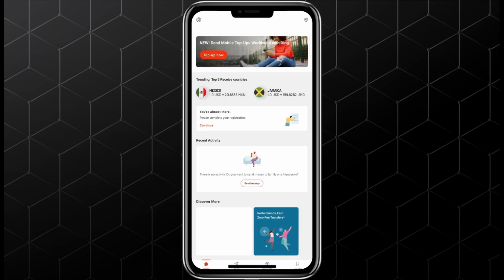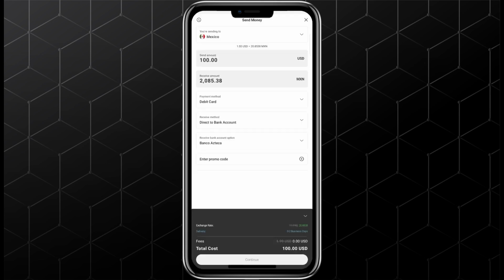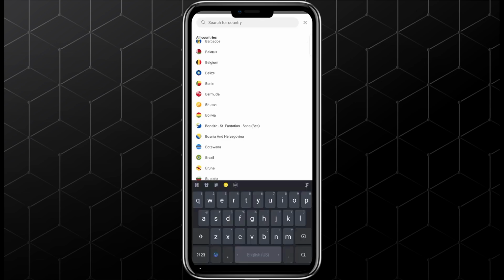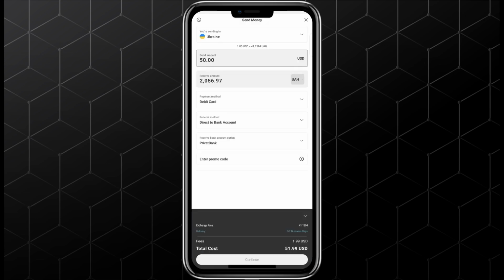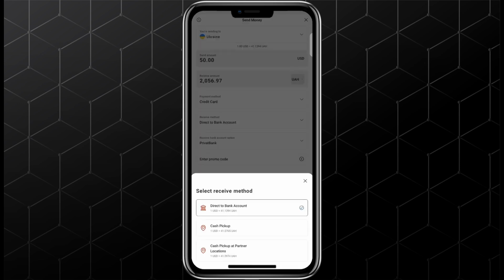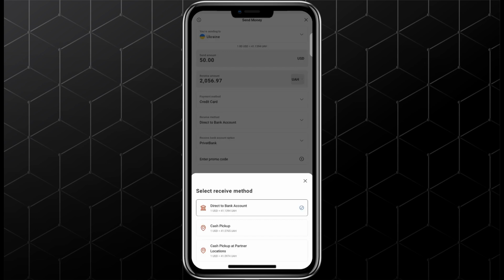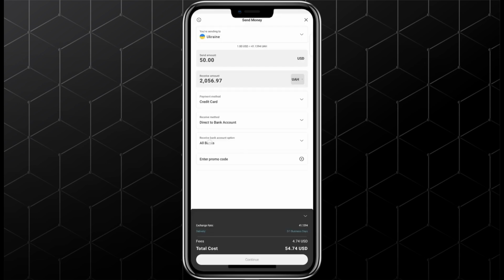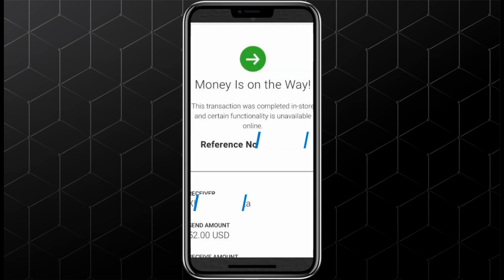How to Send Someone Money Through the MoneyGram App (2026) | Full Guide ✅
Want to send money through the MoneyGram app in 2026? In this video, I’ll show you a full step-by-step guide on how to send money safely and securely. Follow this guide to make transactions quickly and securely using MoneyGram.